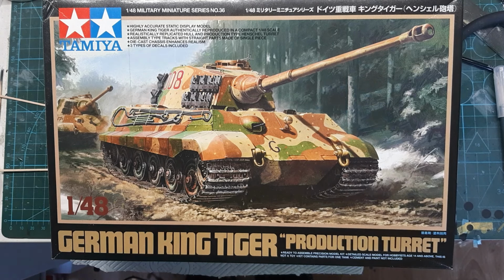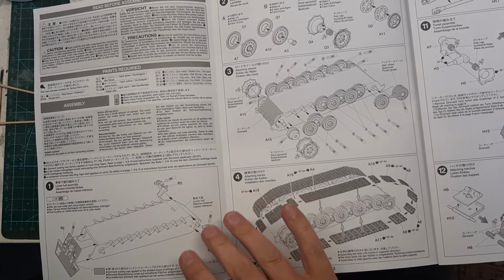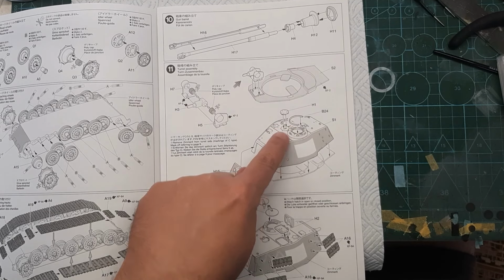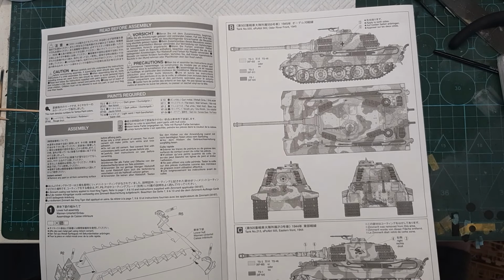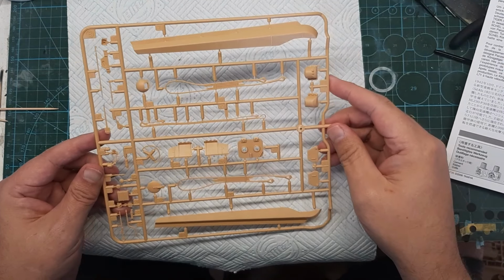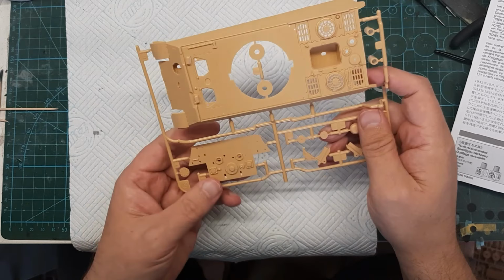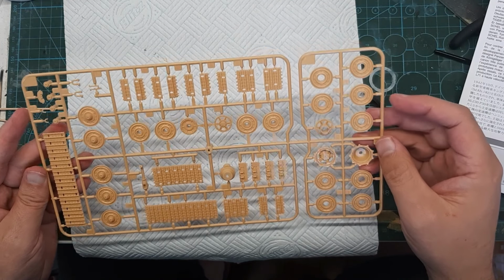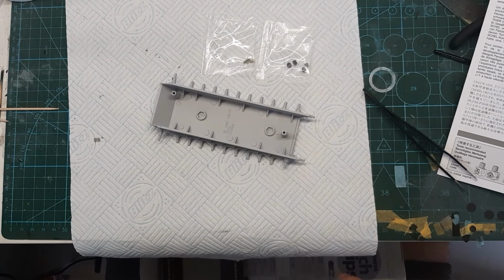Tamiya 1:48th Scale King Tiger 'Production Turret' In Box Review tamiya # kingtiger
An in box review of the tamiya kit